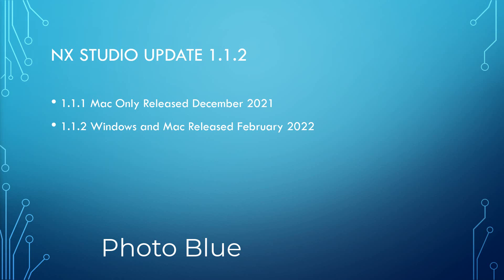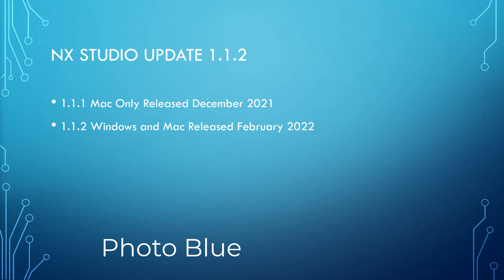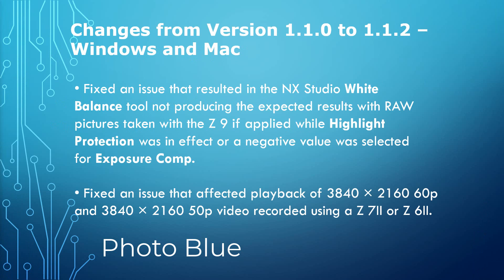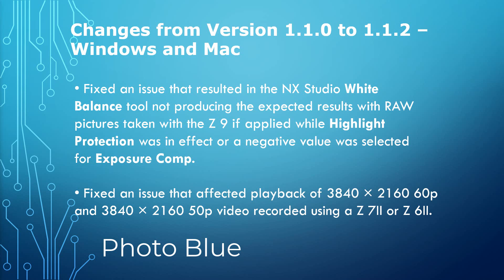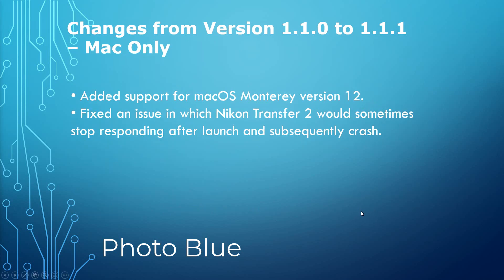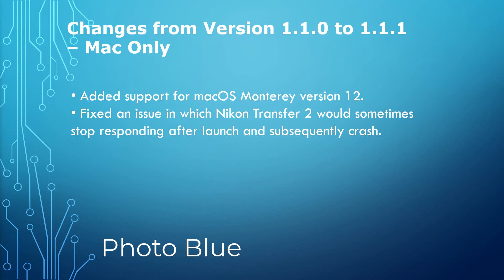NX Studio - Nikon Releases New Update Version 1.1.2